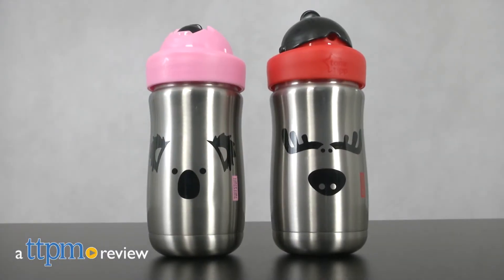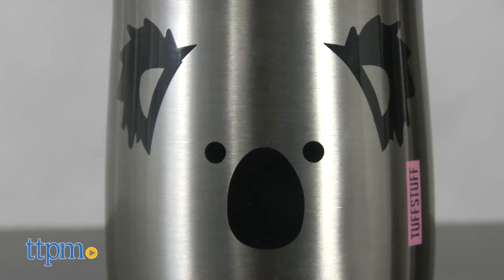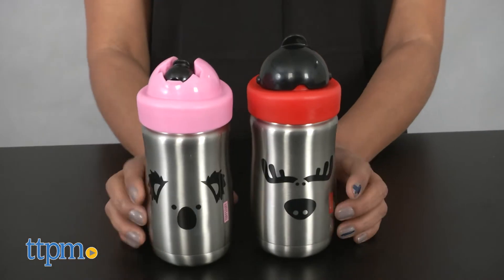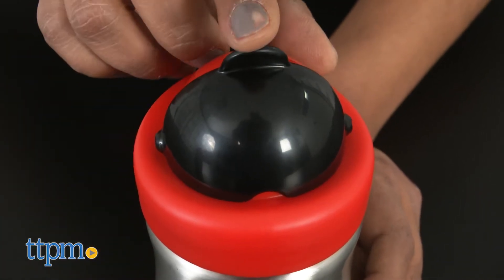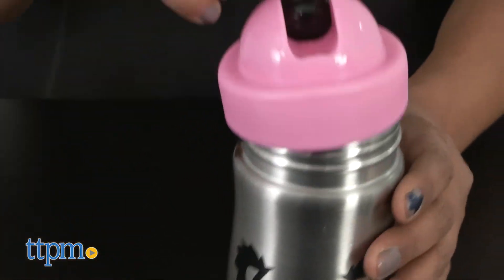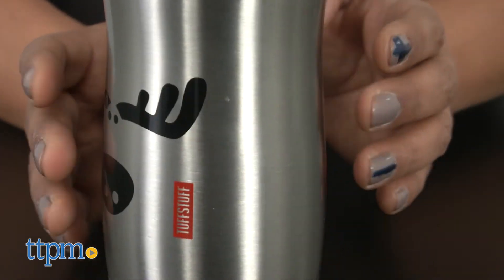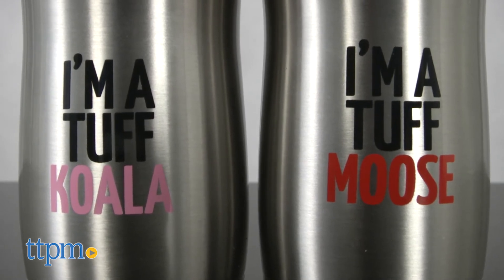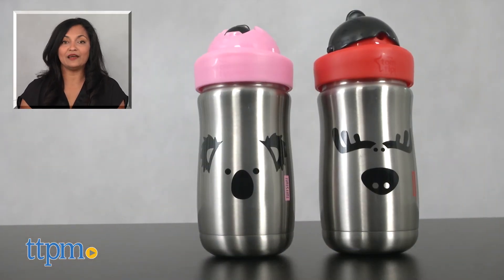Tuff Stuff Spout & Straw Tumbler from Tommee Tippee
The Tuff Stuff Spout Tumbler is an insulated tumbler for kids. This stainless steel insulated tumbler keeps drinks cool for up to 8 hours. These tumblers hold 10 ounces of liquid and are perfect for everyday adventures.  A stainless steel tumbler for thirsty days!

This is a tough tumbler…just like your busy toddler. Watch this video for the scoop on the Tuff Stuff Spout Tumblers!  For full review and shopping info

Product Info: The Tuff Stuff Spout Tumbler is a stainless steel insulated tumbler for kids. This stainless steel tumbler keeps drinks cool for up to 8 hours. These tumblers hold 10 ounces of liquid and are perfect for preschools, days at the park or beach.

These tumblers are tough, like your busy toddler and can handle being thrown around.